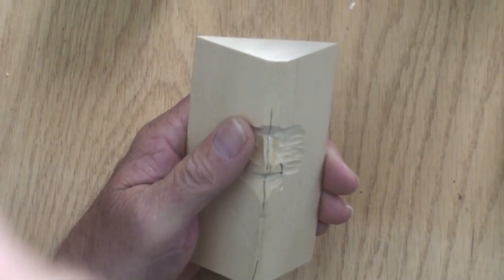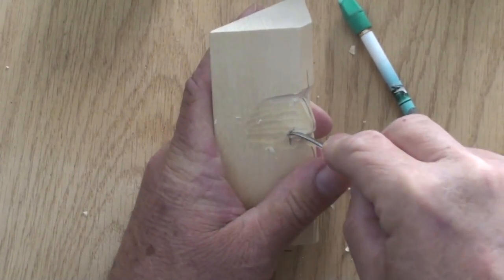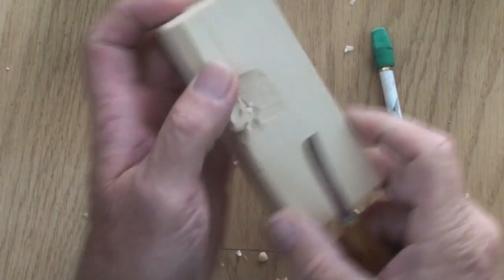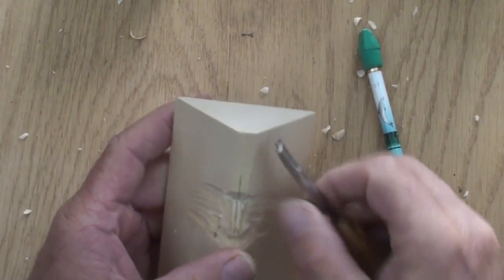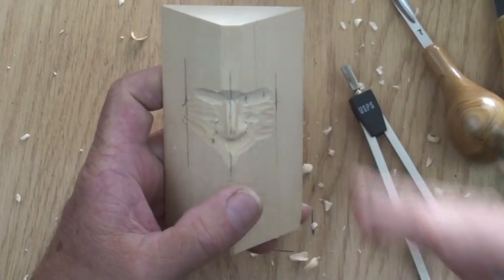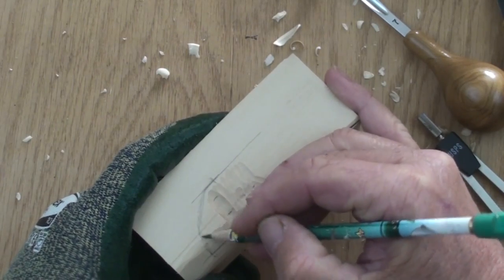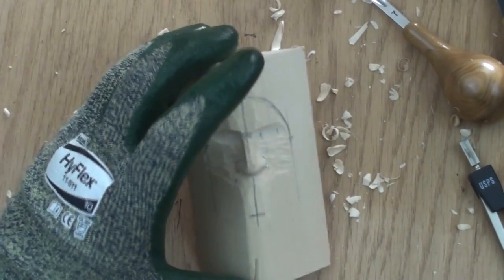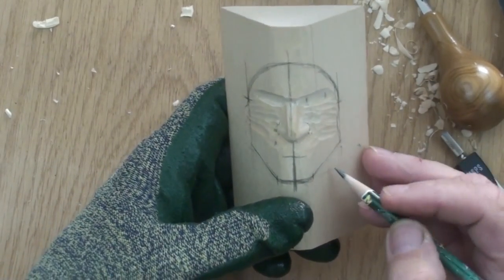Native American Part2.mp4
This is thePart 2 of my 4th video in the  "Carving off the Corner" series. He is a Native American. Follow along we I show you how to carve one of your own.
when finished, this Carving tutorial will be available for purchase .